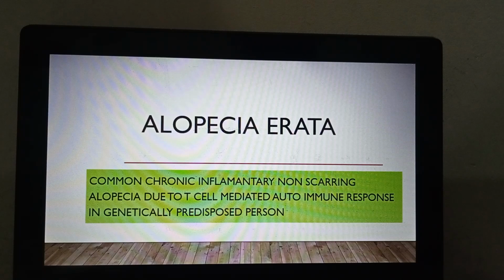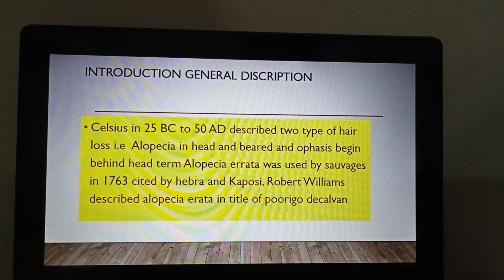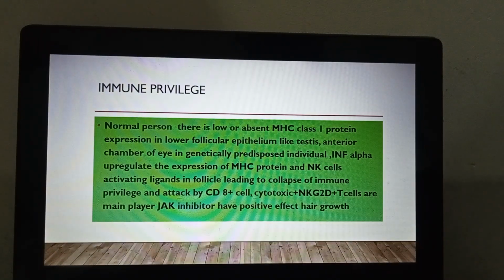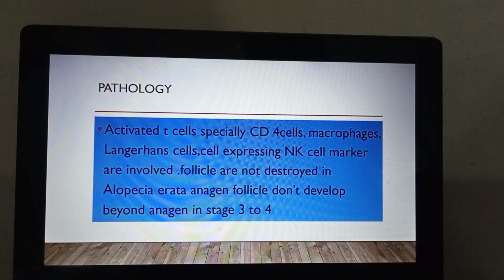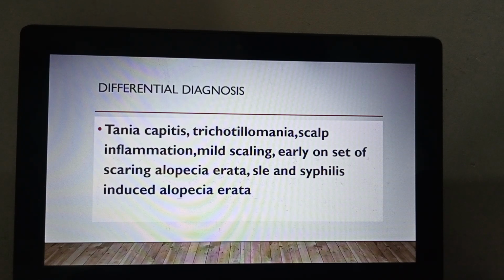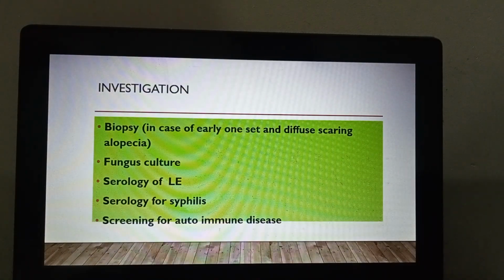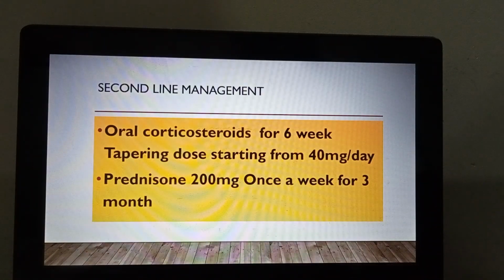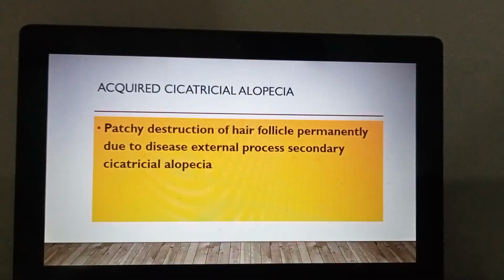Skin disease (Alopecia errata part 1)